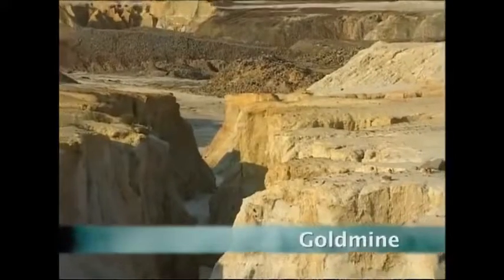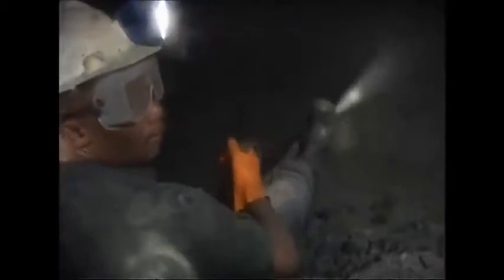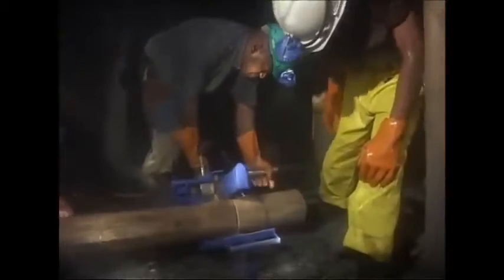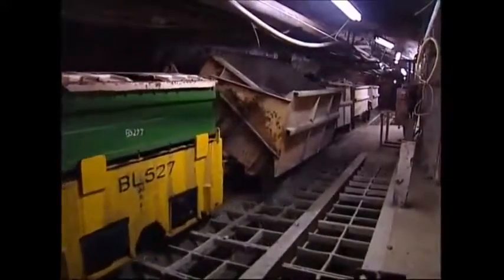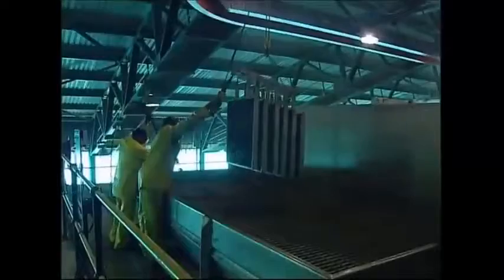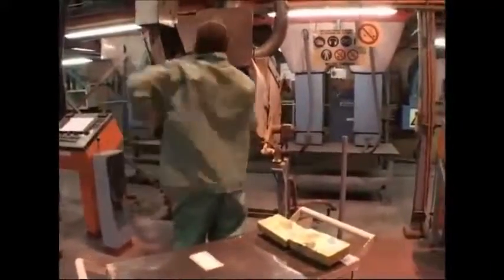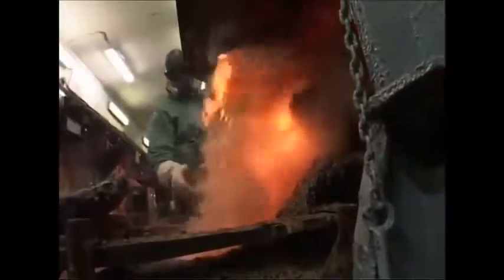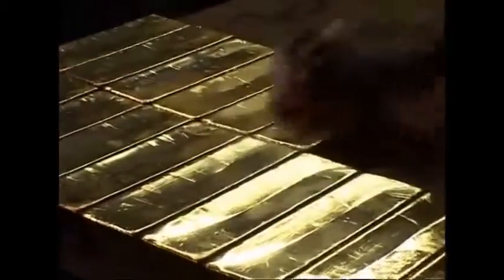How It’s Made Goldmine.mp4